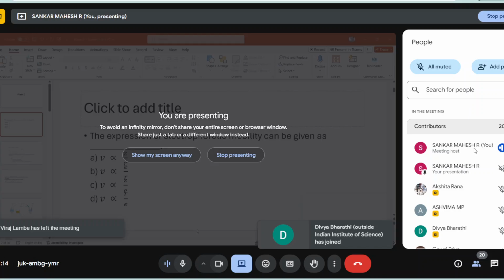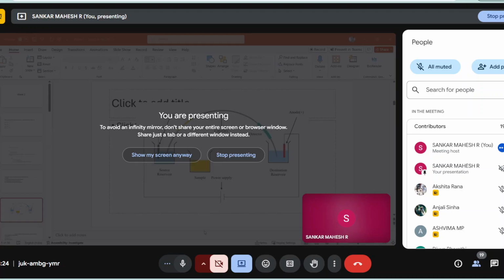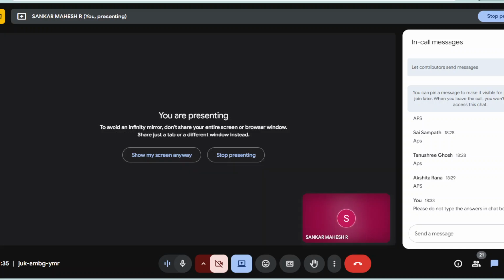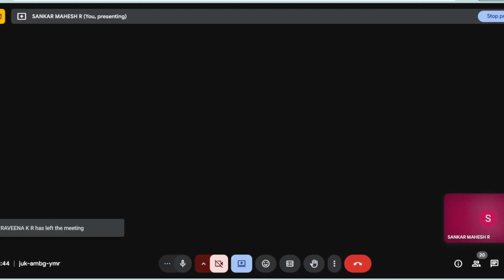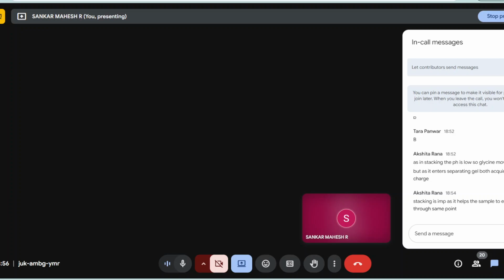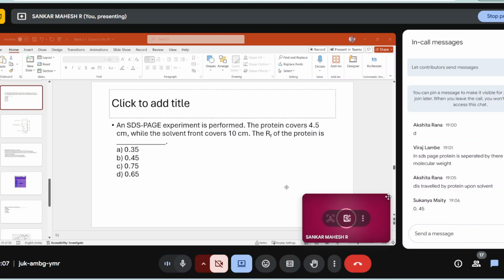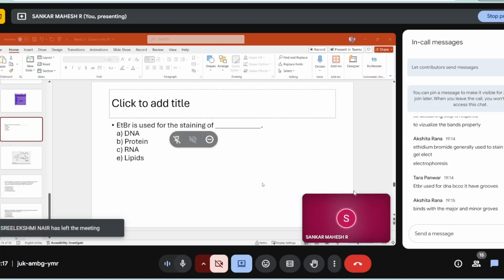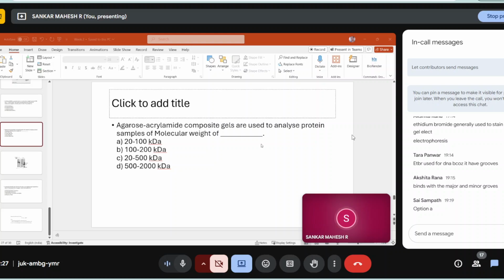NPTEL Experimental Biotechnology Week 2